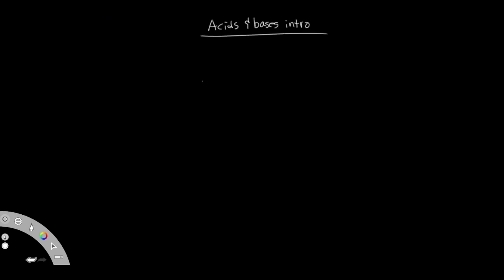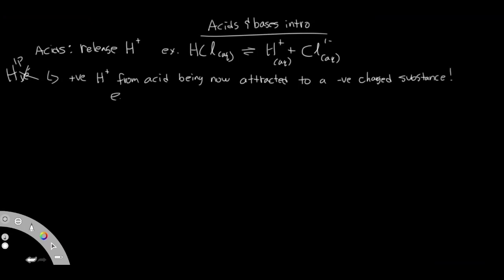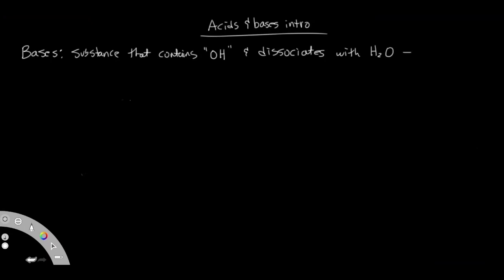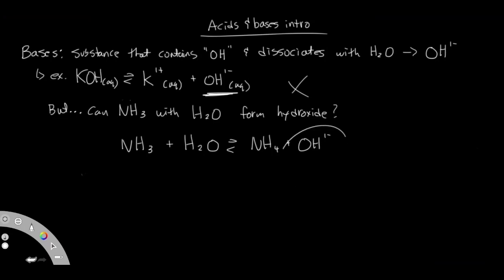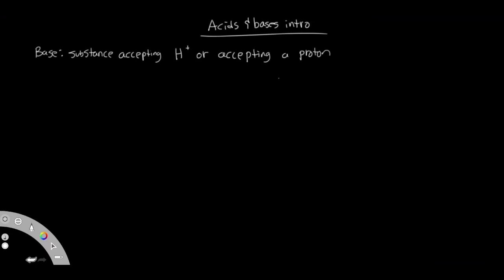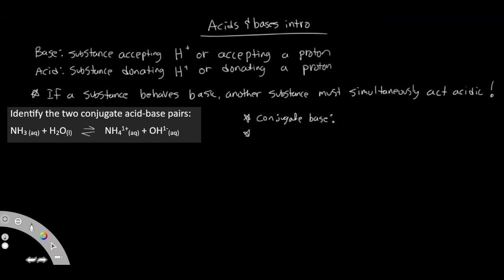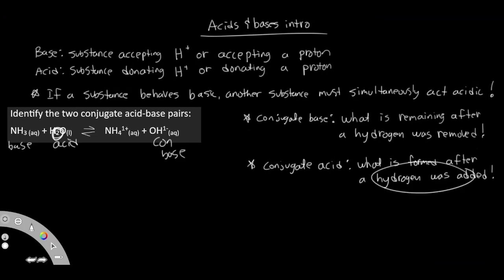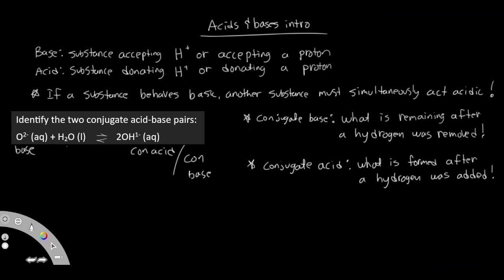Acids & Bases (20 Min) - arrhenius, bronsted-lowry, conjugate base pairs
Acids are substances that release hydrogen ions since they have hydrogen in their formula. You should also know that the hydrogen ions are protons from the acid and are attracted to the negatively charged oxygens in a water molecule. Moreover, bases are substances that release hydroxide ions since they have hydroxide in their formula. SO does this mean the opposite of ionization (also known as dissociation to release hydroxide) are bases for certain? Not really. For Arrhenius acid base definition then yes. However, under the Bronsted-Lowry acid base definition, it is more about the acceptance of a proton! Similarly for acids, it is about the donation of a proton.

[2&20minutetutor]
[2and20mintutor]
[2and20minute tutor]